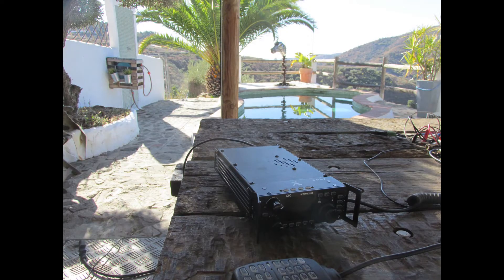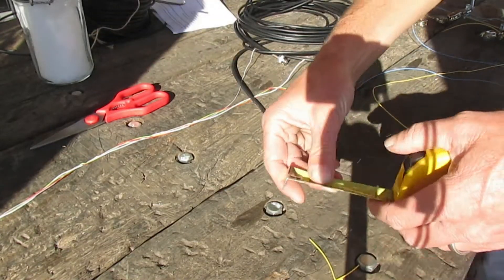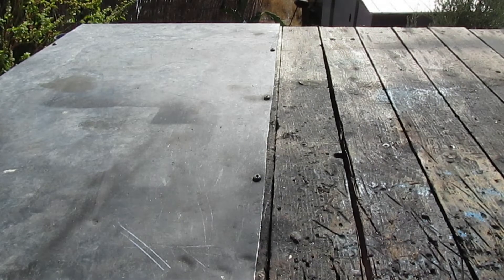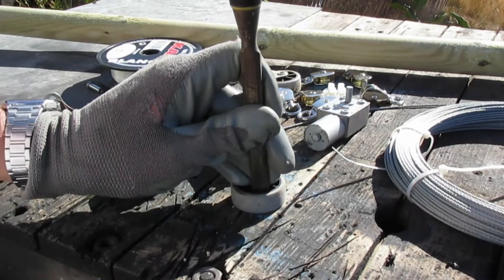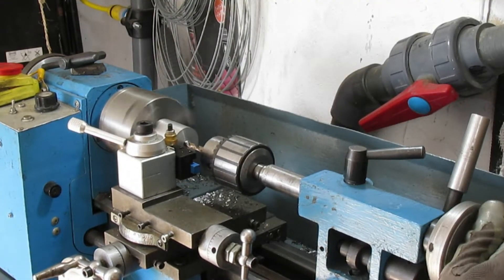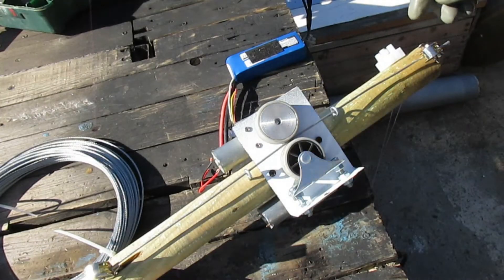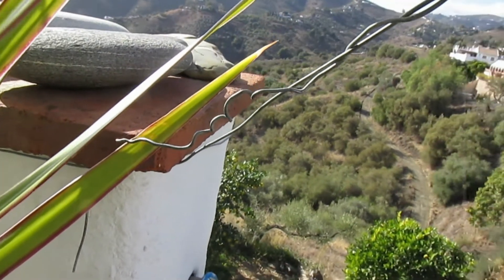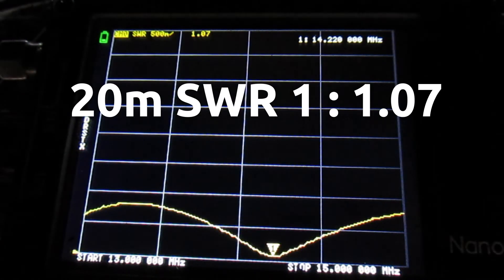New All Band HAM Antenna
A very simple, high Q, variable Inverted V antenna for (almost) All HF bands.
You can probably get 80m and 160m if you have enough cable and space.
No traps required !
Very cheap, made with just cable and fishing line and small pulleys.
If you have lightweight cable, it'd be great for SOTA expeditions.
I can't believe i had an original idea (nothing new under the Sun) yet can find no mention of this kind of continuously variable dipole.
As each 'leg' of the antenna is independently adjustable, it can easily match non-50 Ohm equipment by simply adjusting the effective feedpoint - just have one leg longer than the other !